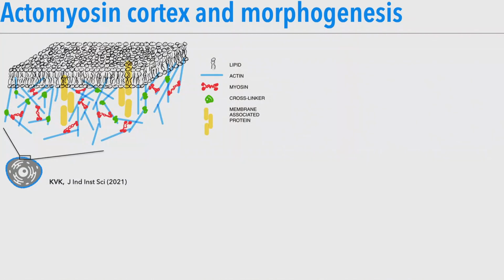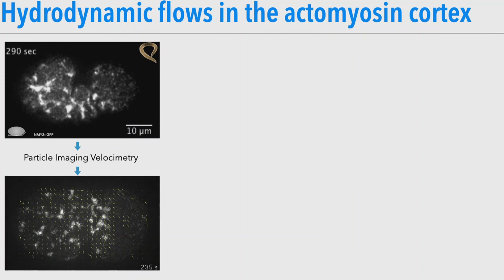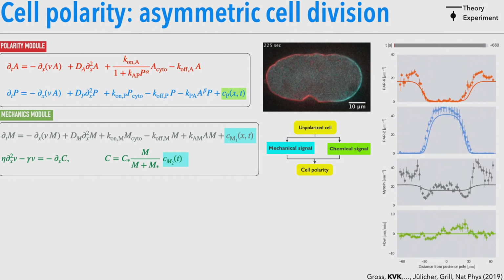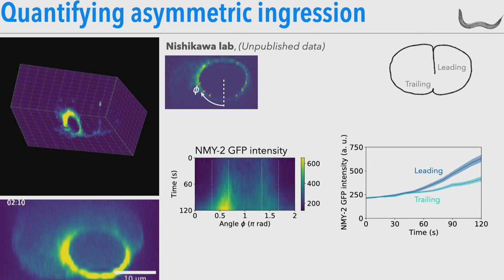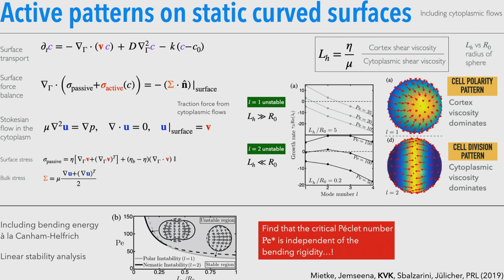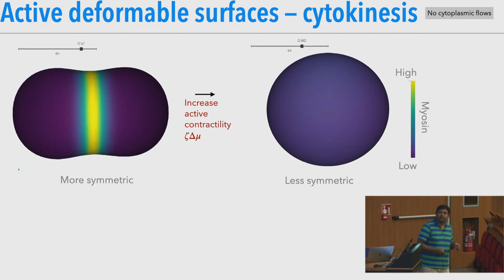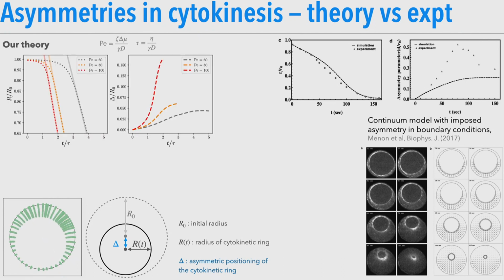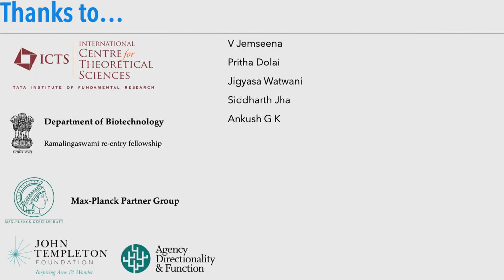Lecture Vijaykumar Krishnamurthy